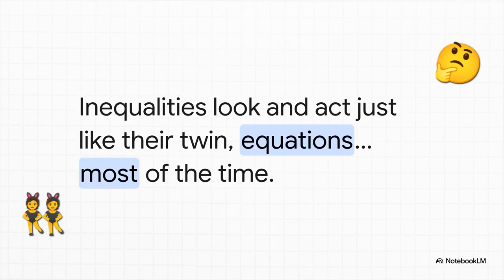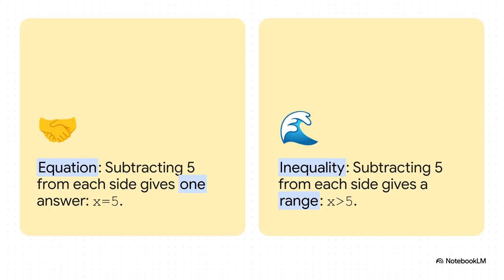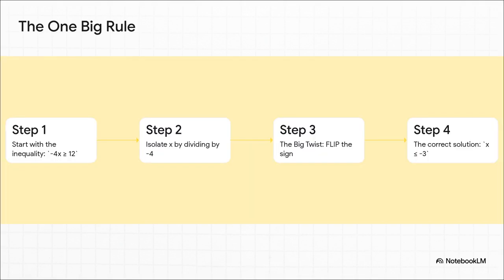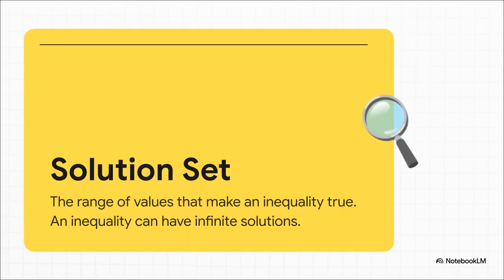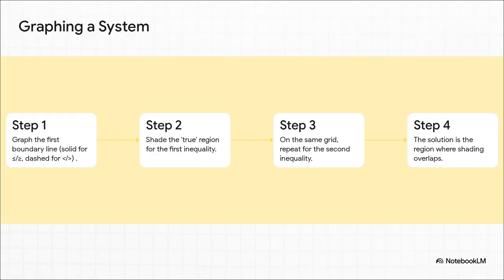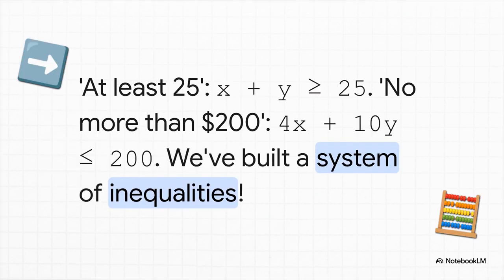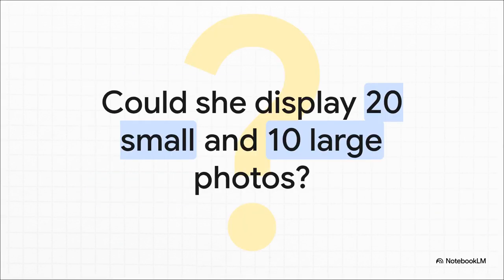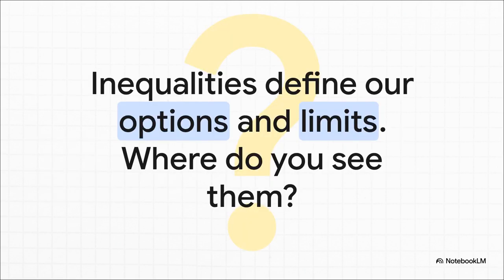Inequality Notation Explained – What Does It Mean in Math?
Mathematics often feels confusing when we move beyond numbers into abstract symbols. One area where many students struggle is inequality notation. And how do you read, write, and solve inequalities correctly? In this video, we break down inequality notation step by step, explain its logic in plain English, and show you practical examples so you’ll never be confused again. If you’ve ever asked yourself, “What does it mean when I see an inequality symbol in math?” — this lesson is for you.

One of the most important aspects we’ll tackle is solving inequalities. Unlike regular equations, inequalities have special rules. For example, when you multiply or divide by a negative number, the inequality sign flips direction. Missing this detail is one of the most common mistakes students make — but after watching this video, you’ll know exactly what to do.

By the end, you’ll see how inequality notation connects to real-world examples:

Salary ranges in job postings.

Temperature forecasts (above freezing, below zero).

Age restrictions (must be at least 18).

Science data (less than a threshold, greater than a limit).

This video is designed to make inequality notation simple, memorable, and practical. Whether you’re preparing for a test, brushing up on algebra, or just want to finally understand what those symbols mean, this is the perfect overview with clear examples.

👉 And remember: practice is key. Watch, pause, and try the examples on your own to truly master inequality notation.

Mathematics becomes far easier when you stop memorizing rules and start understanding meanings. Inequality notation is no exception. Once you grasp what each symbol stands for, how to represent it, and how to solve problems step by step, you’ll feel much more confident in algebra and beyond.

So, hit play now and finally answer the question: “Inequality notation — what does it mean?”